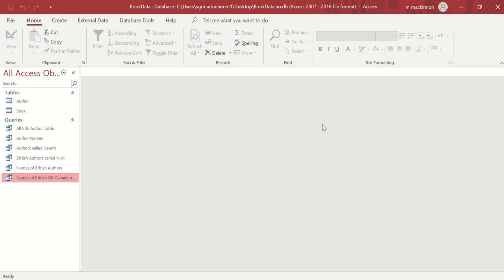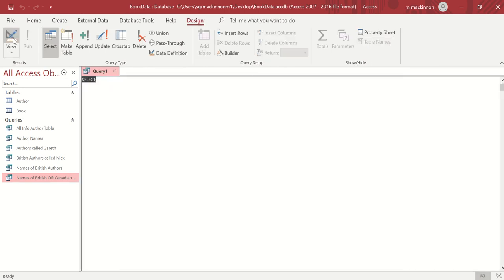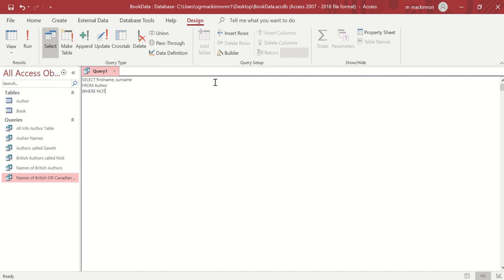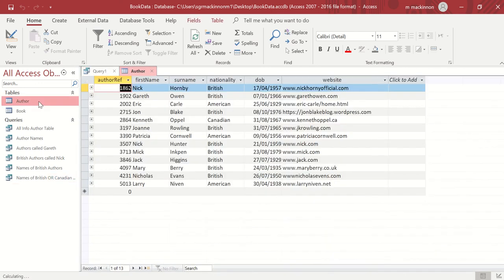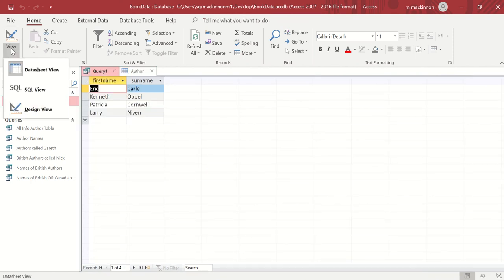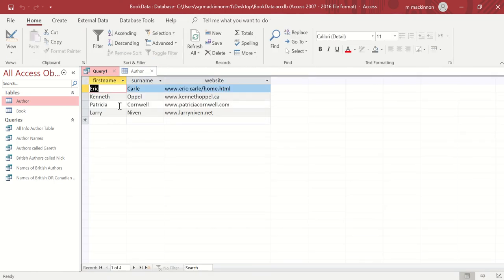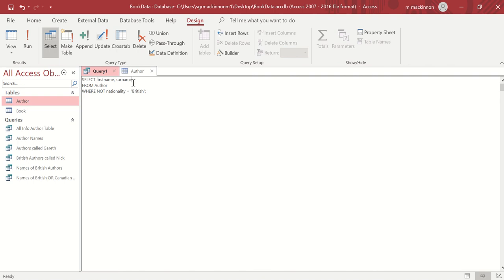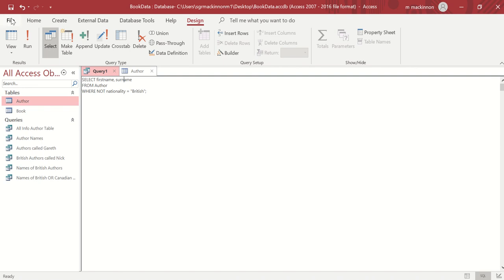7 Select Specified Fields using a Condition NOT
In this video we will look at our final LOGICAL OPERATOR. We will look at the use of the NOT operator within our WHERE clause. On this occasion the use of the NOT logical operator will exclude results containing the specified conditions.